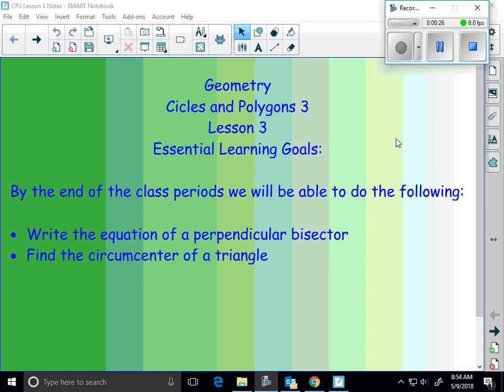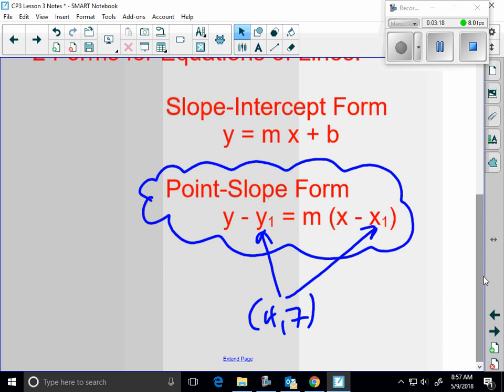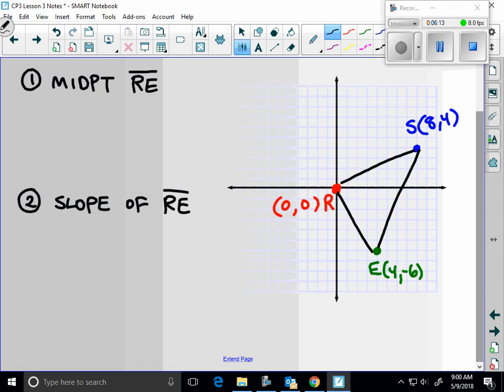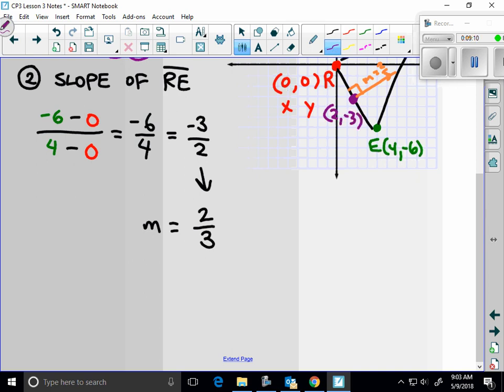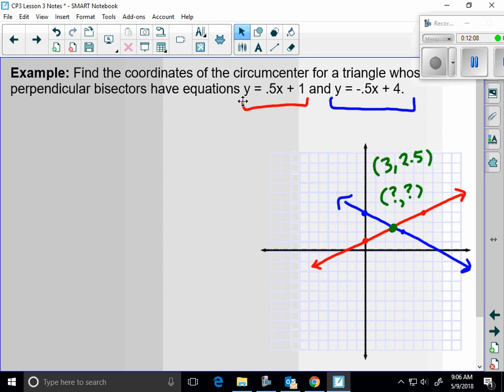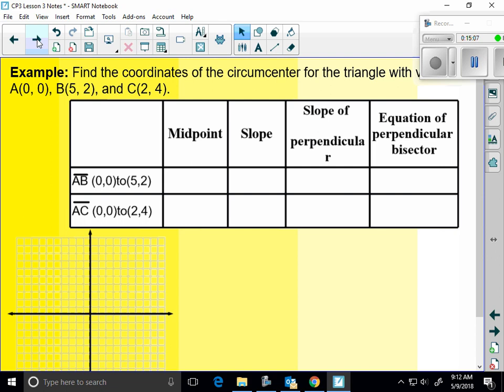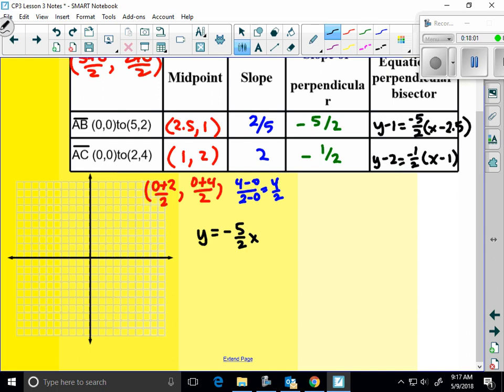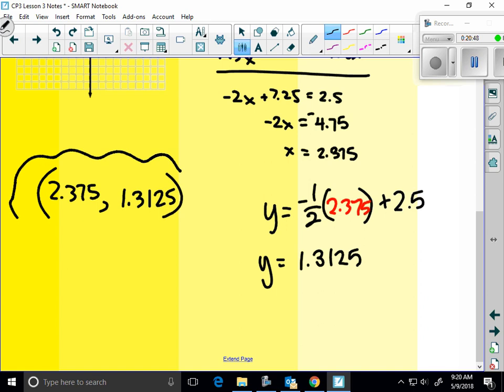(GEO) U17 Lesson 3 Notes (Finding the Circumcenter)